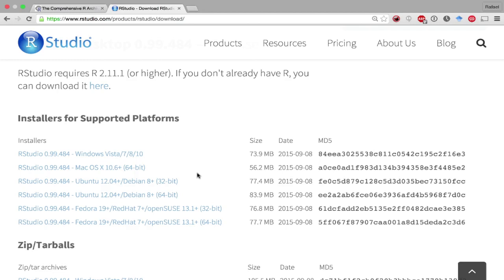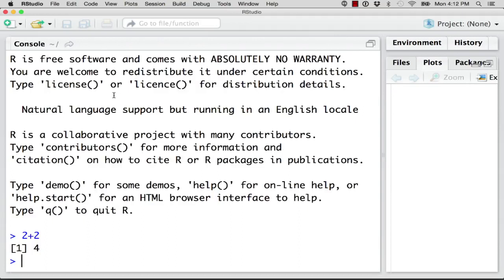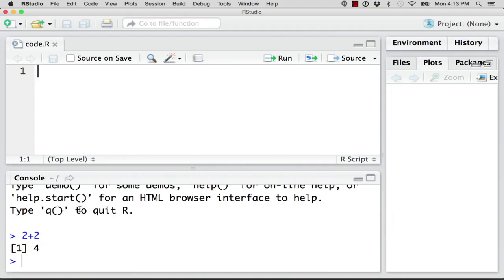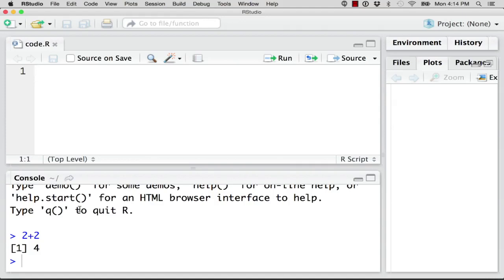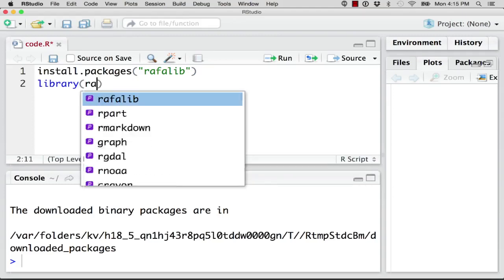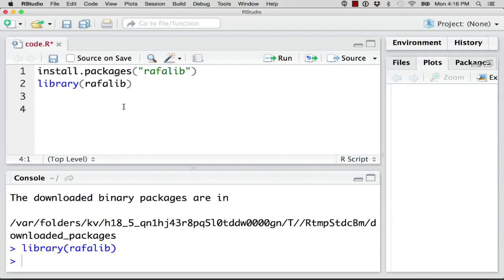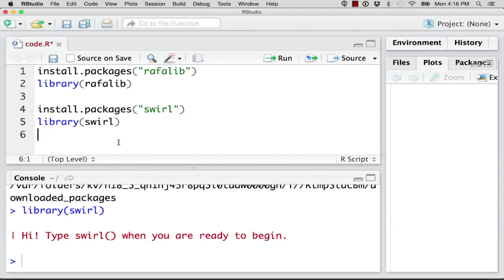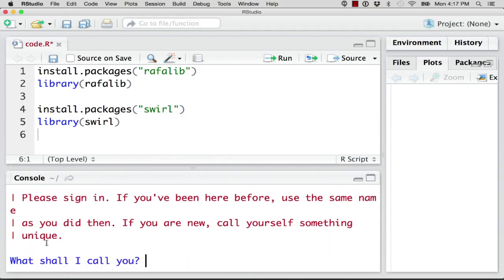Statistics and R